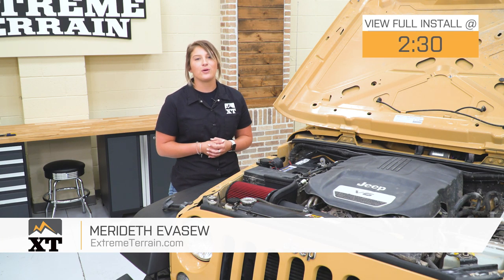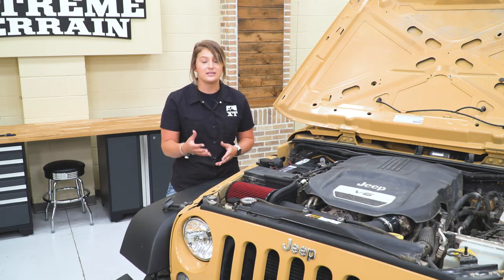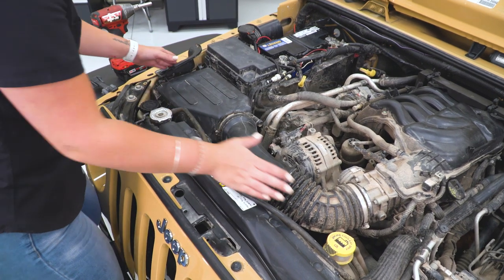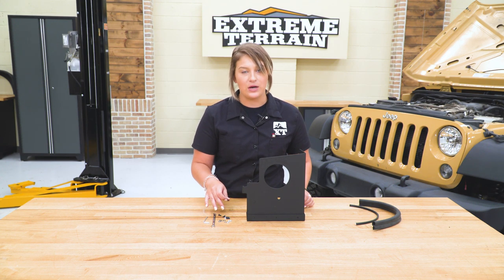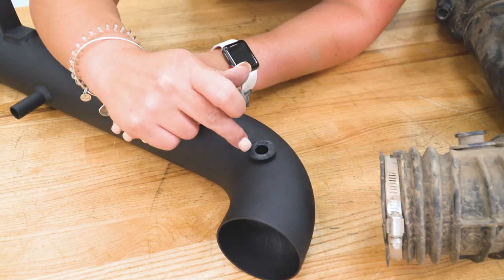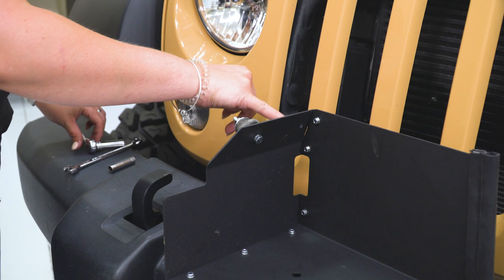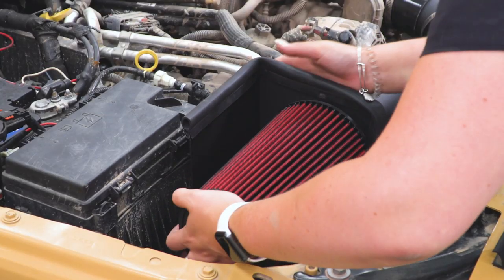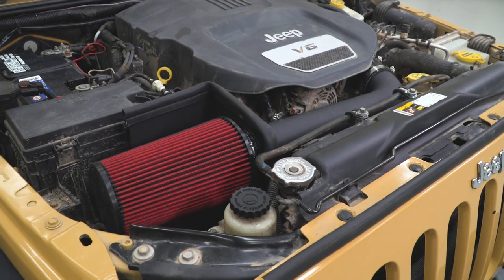2012-2018 Wrangler JK 3.6L RedRock 4x4 Cold Air Intake Kit - Black Wrinkle Coating Review & Install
A RedRock 4x4 Cold Air Intake kit will completely replace your JK Wranglers restrictive factory air box and paper filter element with a high flow filter assembly for a noticeable increase in horsepower and torque, all while providing filtration of harmful power robbing dust particles.

Unlike other Cold Air Intakes on the market for the 3.6L V6 Wranglers this RedRock 4x4 CAI does not require a computer re-tune. The engineers at RedRock 4x4 really did their homework to improve your JK's power using the factory tune.

Included in this RedRock 4x4 kit is a High Flow reusable conical air filter. So there is no need to go out and buy a new filter every few thousand miles. Just clean the filter, re-oil it, save money, and go!

The RedRock 4x4 Cold Air Intake kit is engineered to be easily install with just basic hand tools. There are no modifications required for a clean straight forward installation. All parts and instructions are included.

This RedRock 4x4 Cold Air Intake is not CARB certified, therefore it is not legal for use in California or other states adopting California emission standards. Not legal for use on pollution controlled motor vehicles; intended for off road use only.